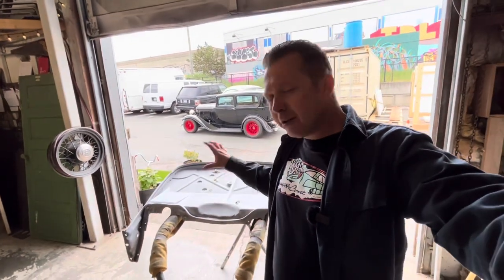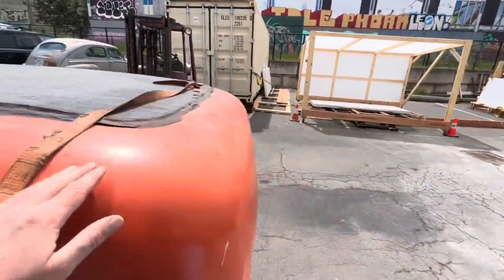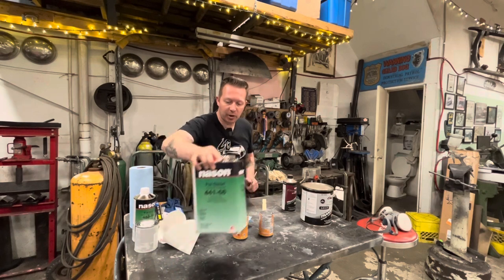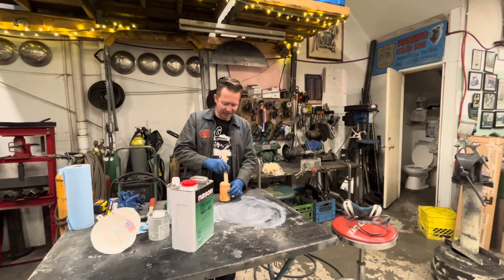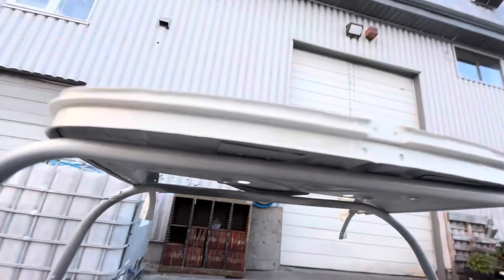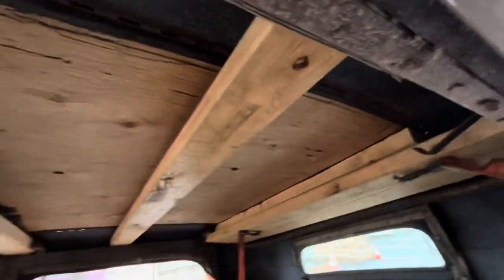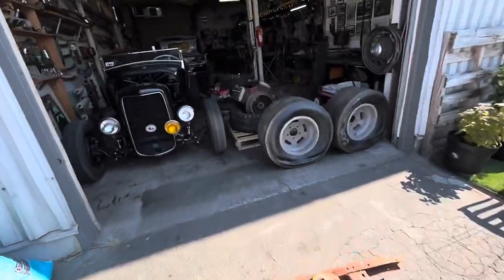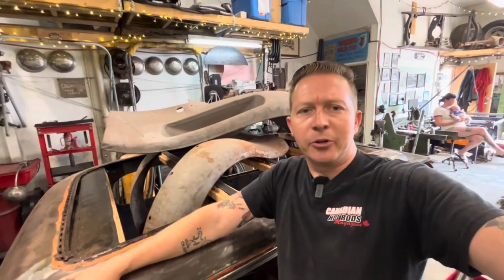Painting the firewall, Stripping the Body. 32 Ford Build Part 19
In this video I paint the firewall and strip the orange paint off the body.